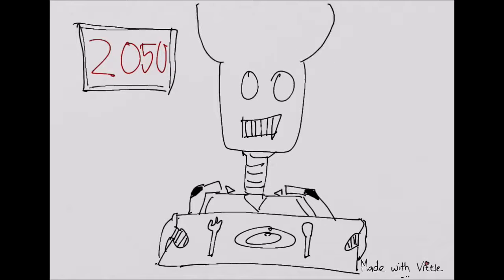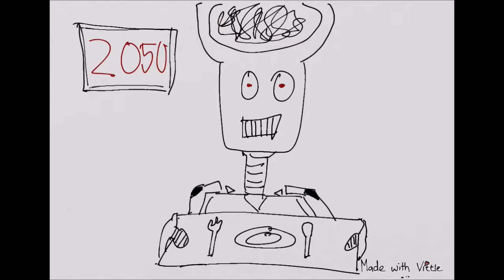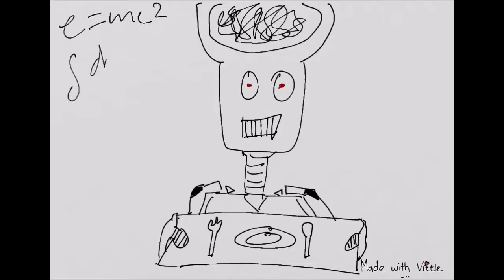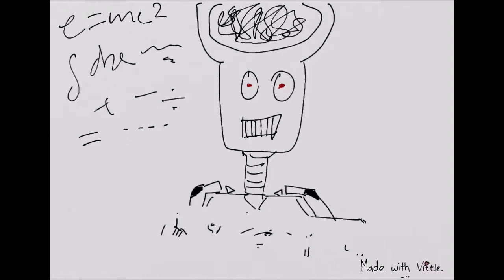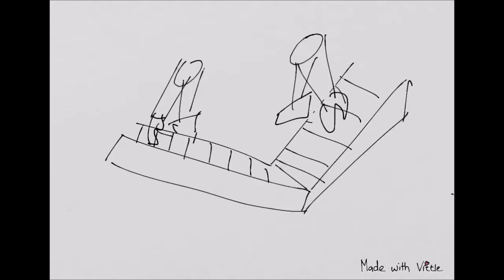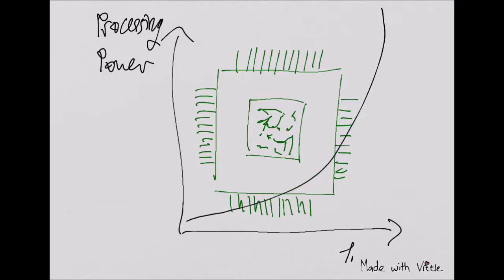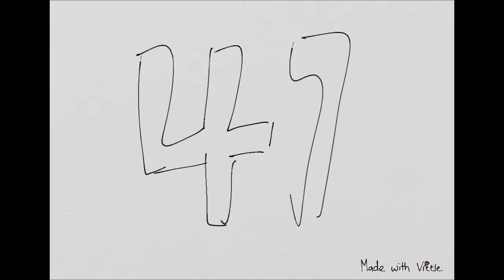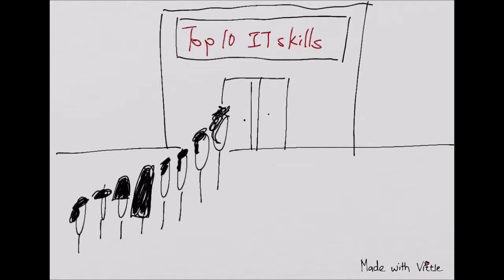ITvent Video Presentation 2017 LATEST VERSION